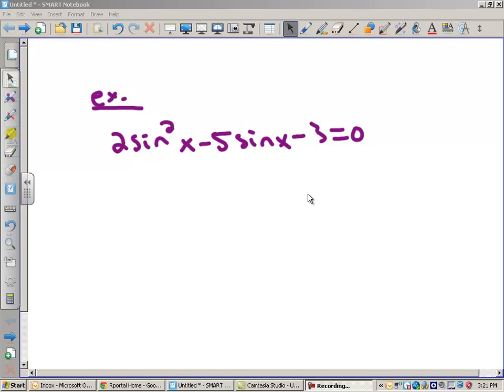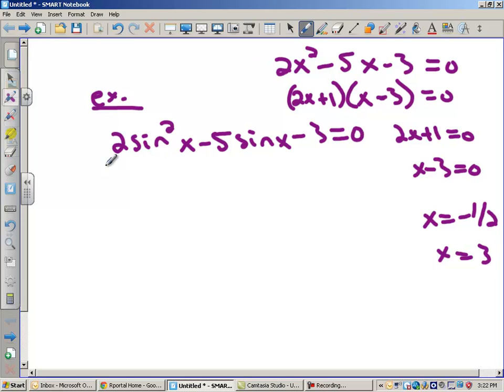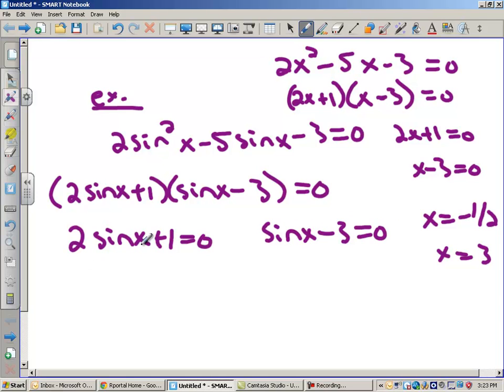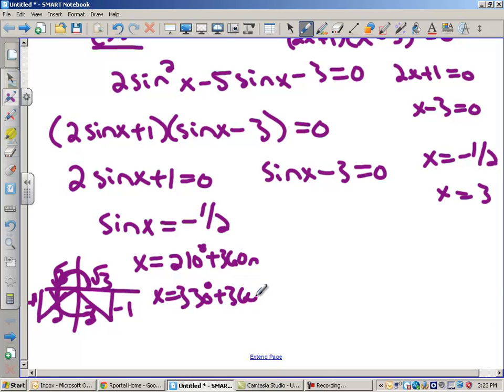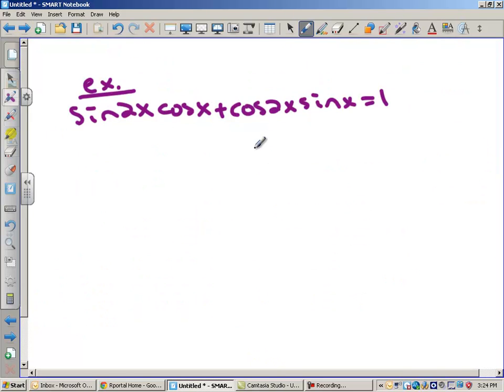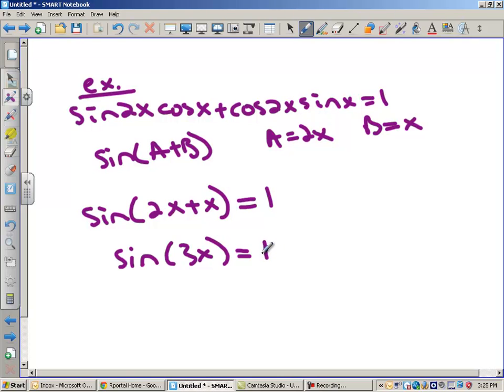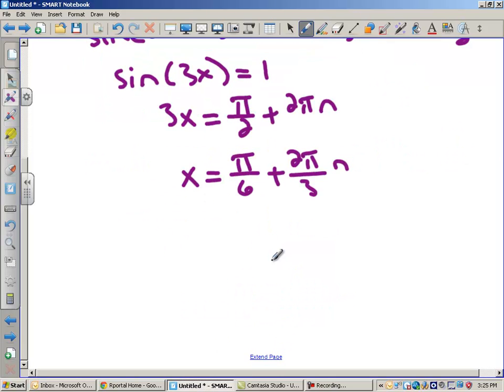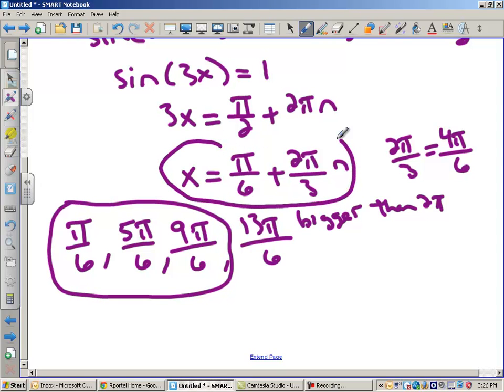Solving Equations Day 2 PreCal 11-20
More examples of Solving Equations